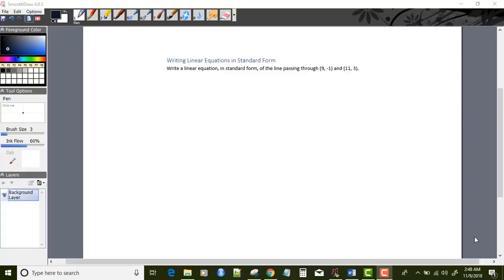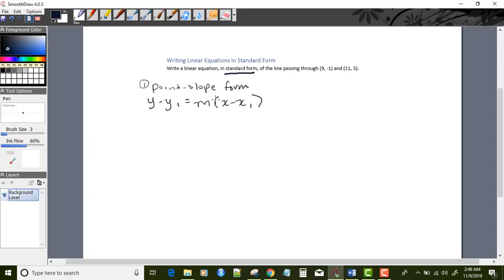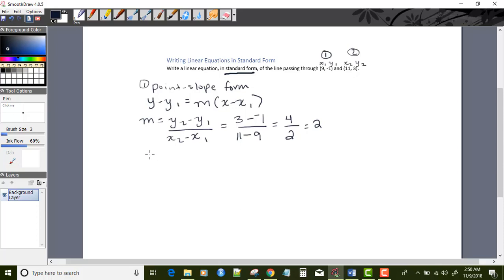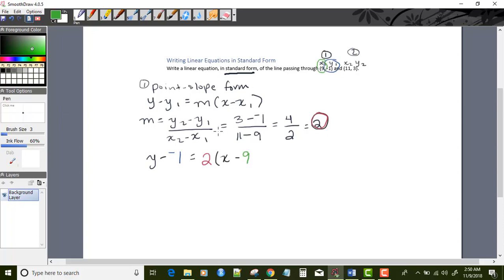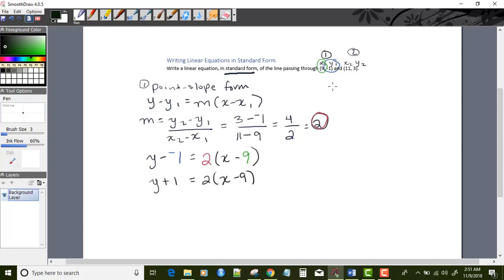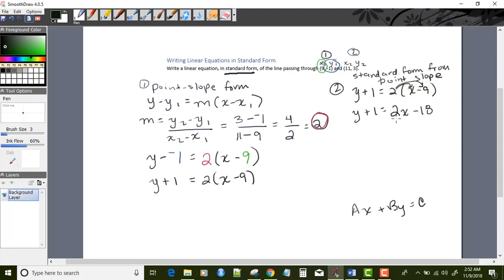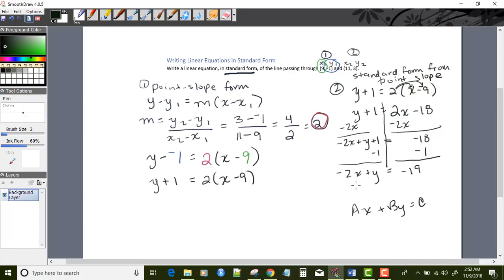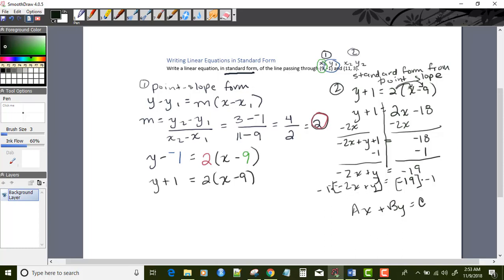Writing Linear Equations in Standard Form